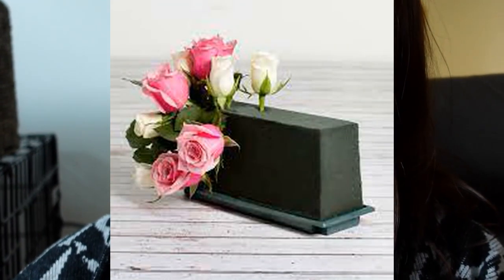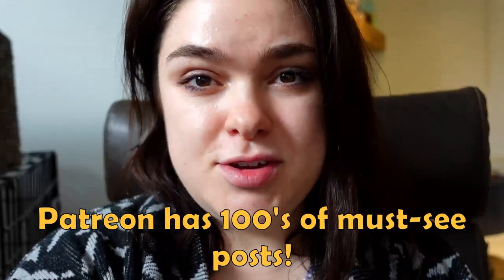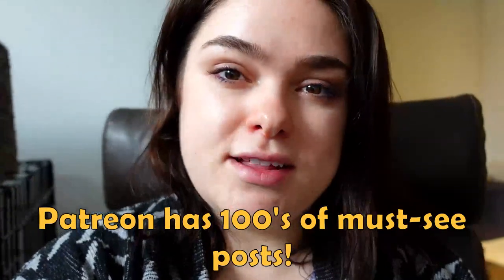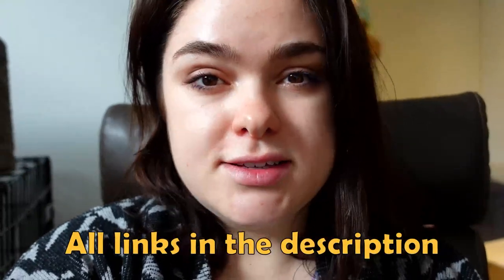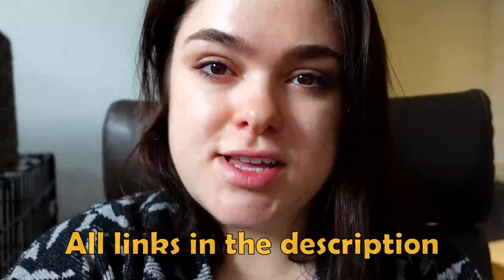Givenchy Sandals vs. Floral Foam (feat. nylons)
Hey Shoe Crew! Spring means stiletto sandals, skirts, and nylons! I finally get the hype over nylons! This video was one I was looking forward to making, I just knew the floral foam would crush beautifully, and these heels are stunning don't you think? I found them at a local Value Village (thrift store) and I encourage everyone to look through secondhand shops because I find heels there all the time, and we can give those heels a second chance! Just thought I'd talk a bit about that in the comments, for anyone who is reading...
Want to explore my content 1 clip at a time?
And I would love to see you posting in the sub reddit! Everyone welcome!

If you'd like to buy me something from my (updated) wishlist, check that out